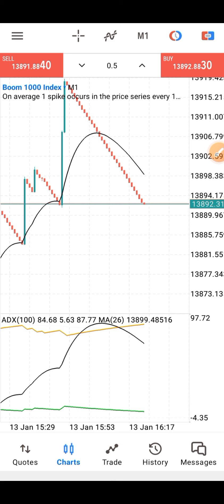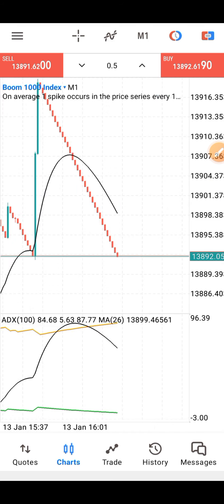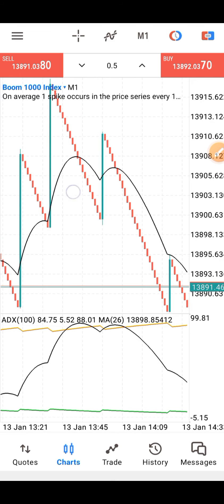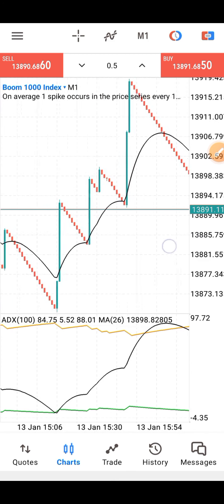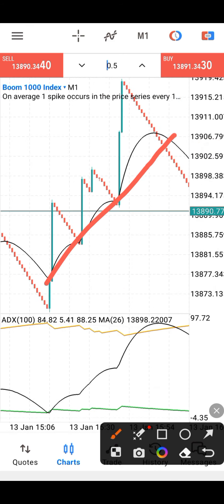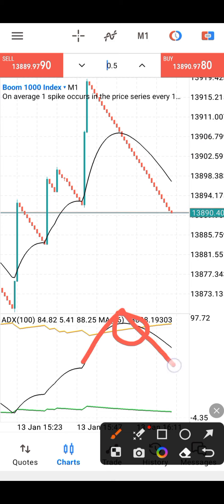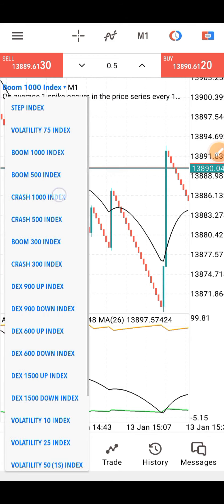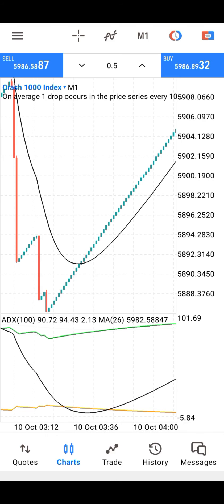Best 2024 boom and crash scalping Strategy so far